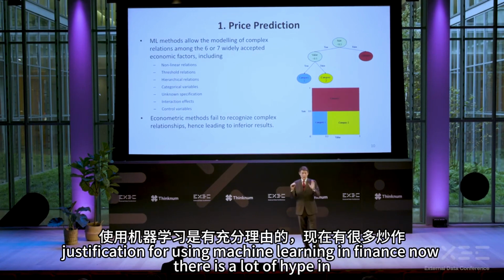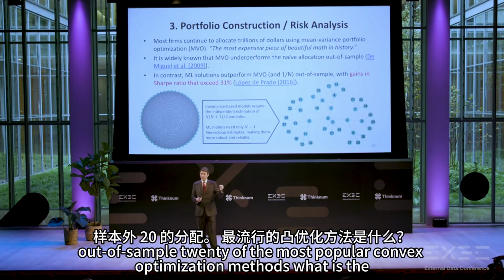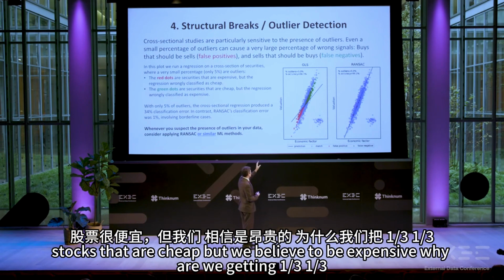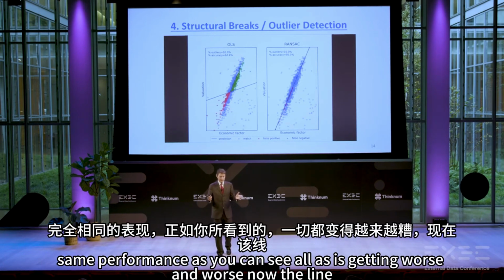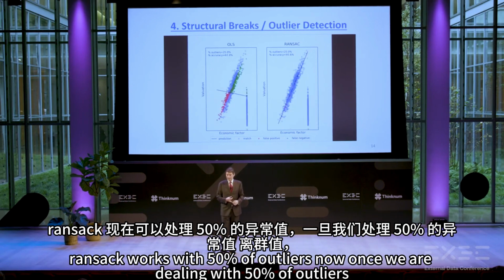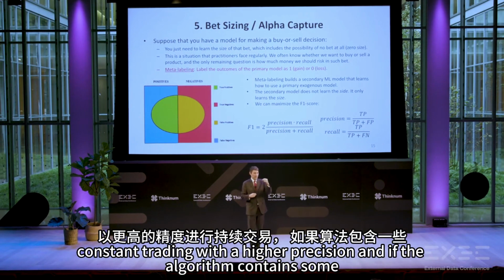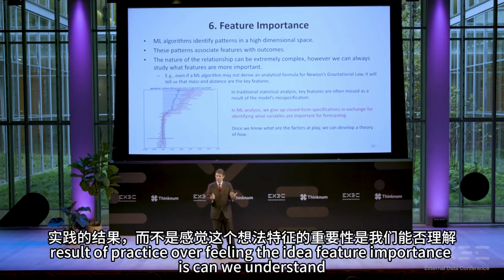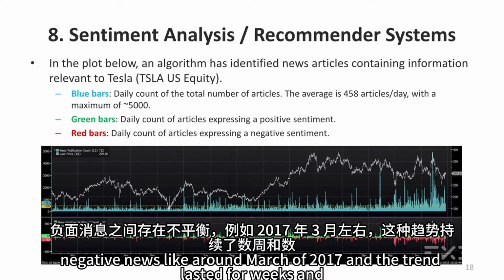机器学习在金融领域的十大应用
本视频讲解了在金融领域机器学习算法的十种应用，前面十多分钟是一些基础的介绍和他所在的对冲基金如何通过算法躲过了一次闪电崩盘的事情，后面主要介绍了机器学习的十种应用场景，大概是下面这些：价格预测，投资组合构建\风险分析，异常检测，投注规模\阿尔法捕获，特征重要性，信用评级\分析师建议，情感分析 等这些。微信公众号：刘英杰 Yingjie